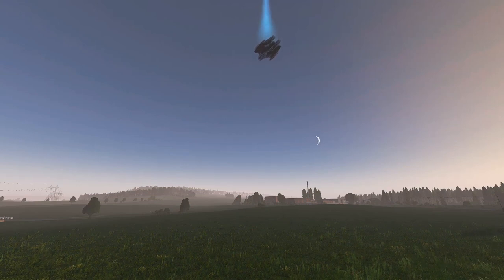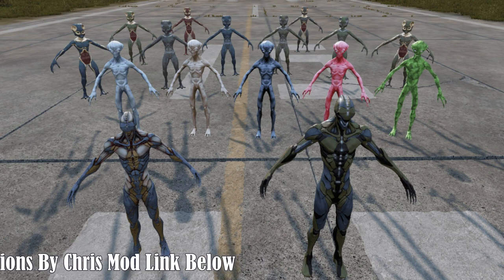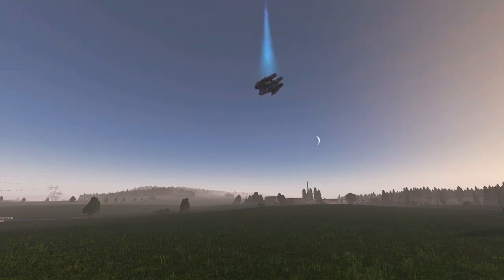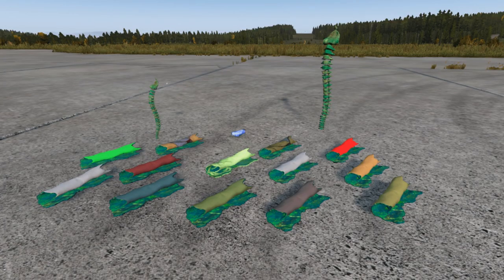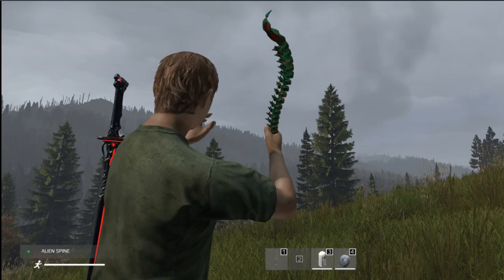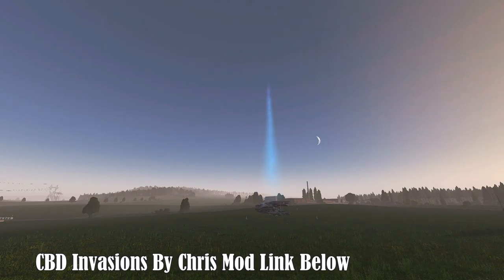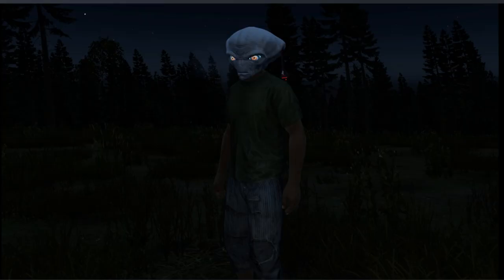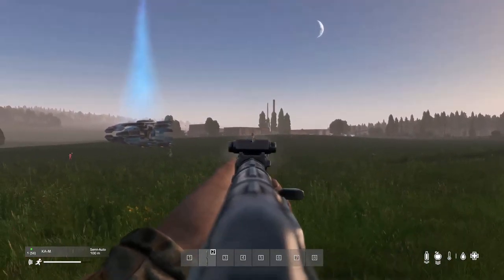Dayz Alien Invasion